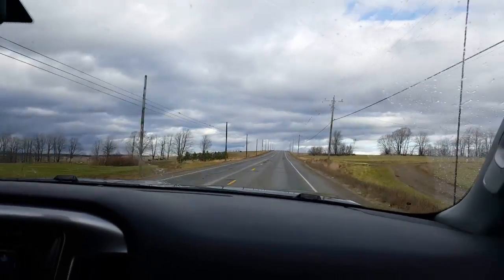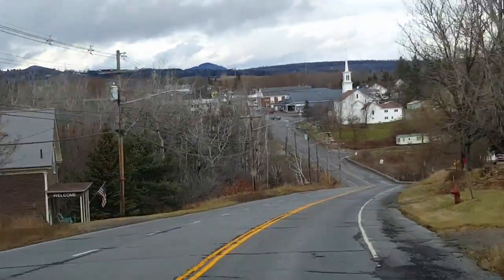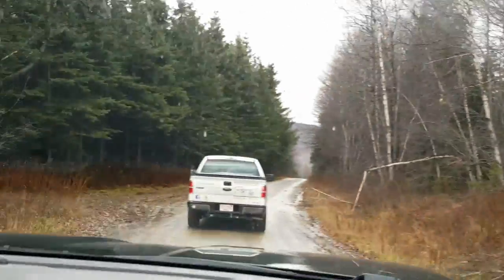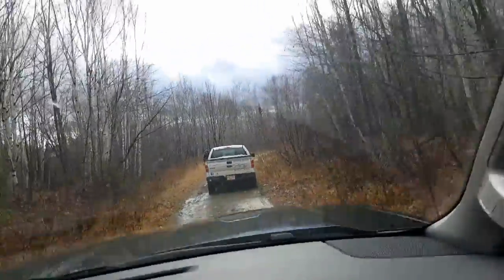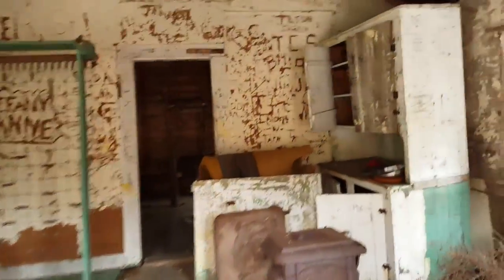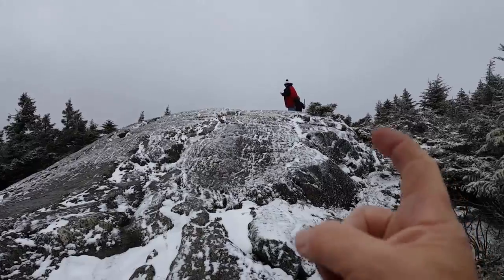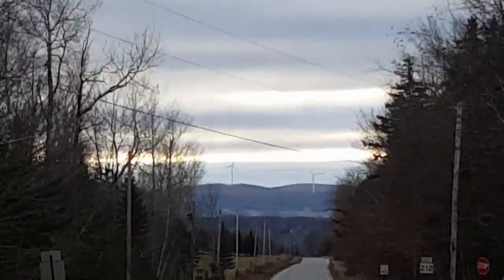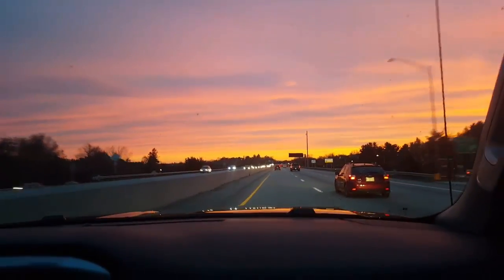bill n john in maine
Bill and John trip to Maine November 2015